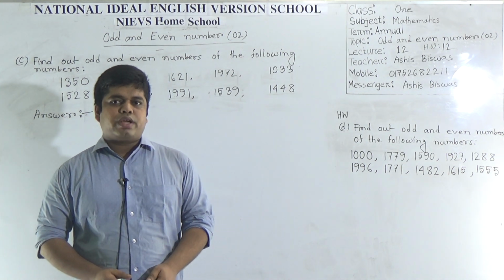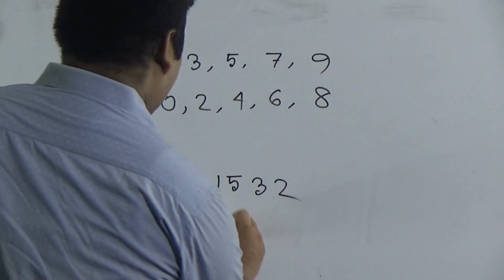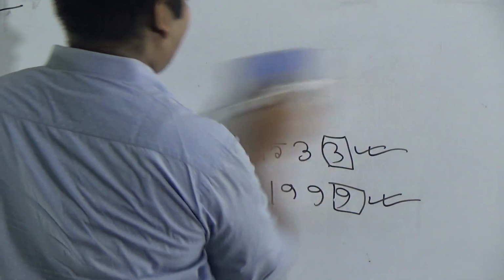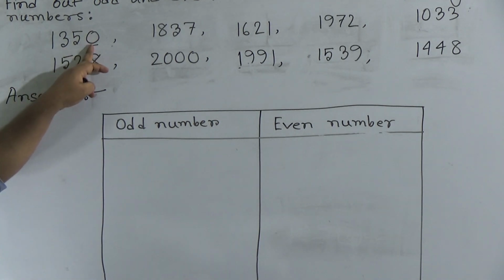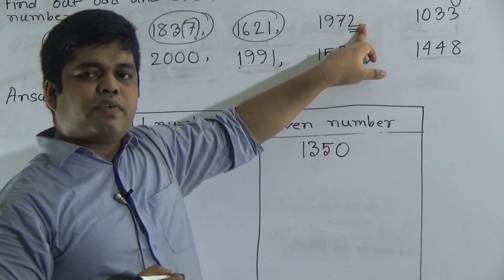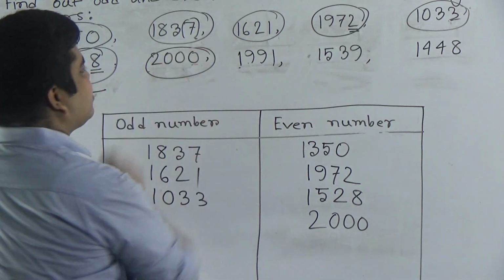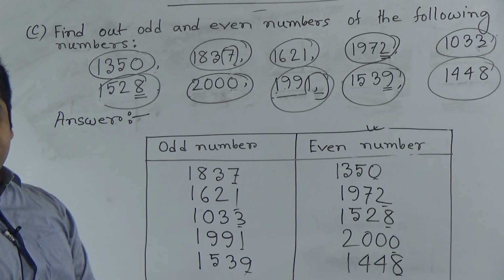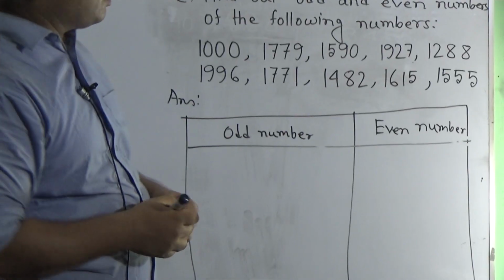Class: One, Subject: Mathematics (Lecture- 12, H.W: 12), Topic: Odd and even number (02)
Annual Term
Class: One
Subject: Mathematics (Lecture- 12, H.W: 12)
Topic: Odd and even number (02)